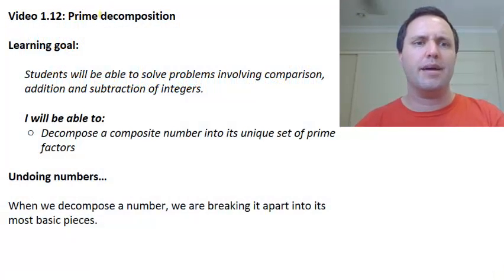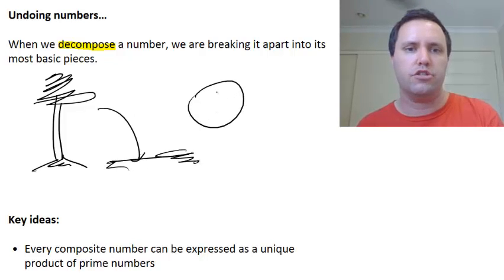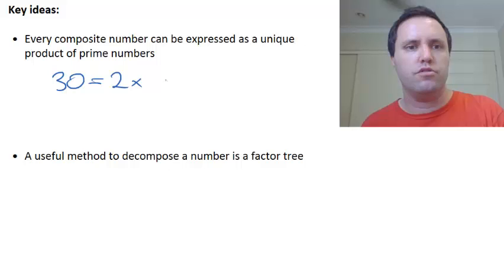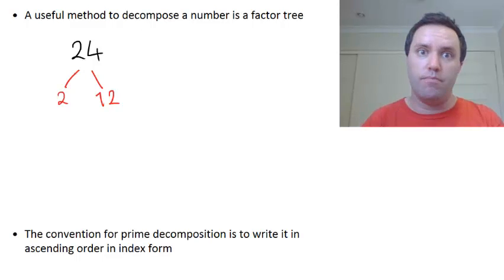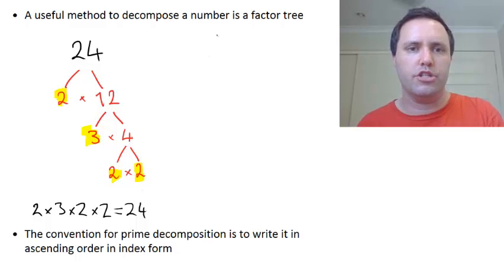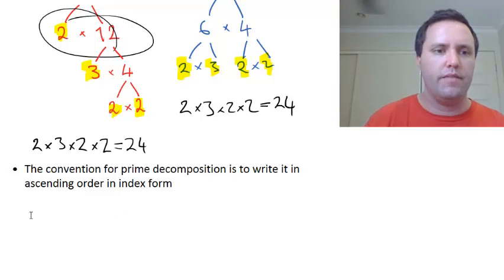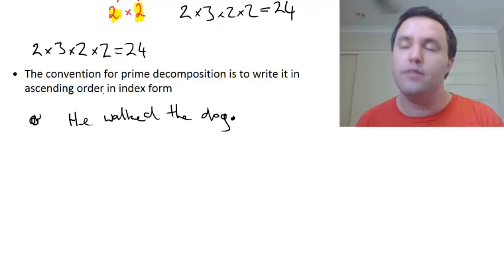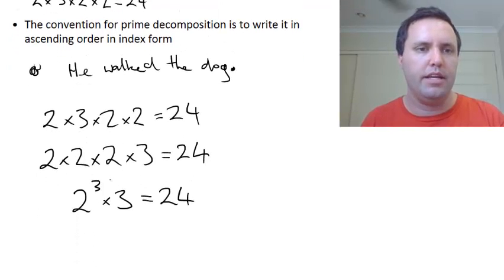1.12: Prime decomposition